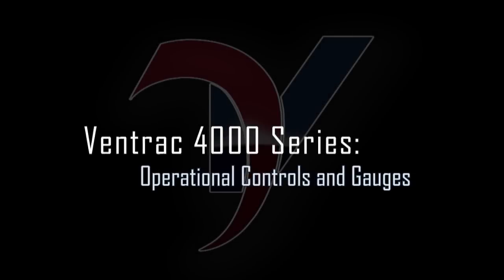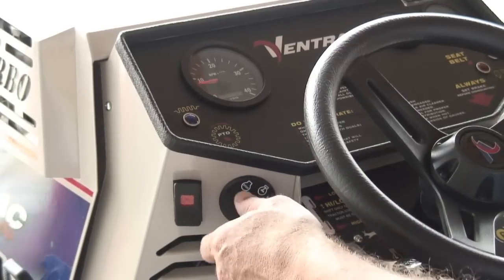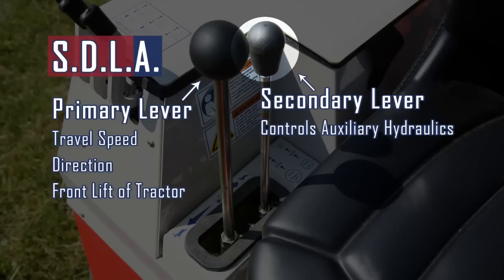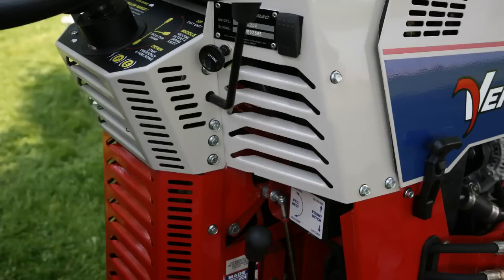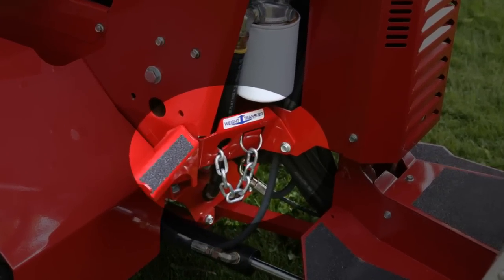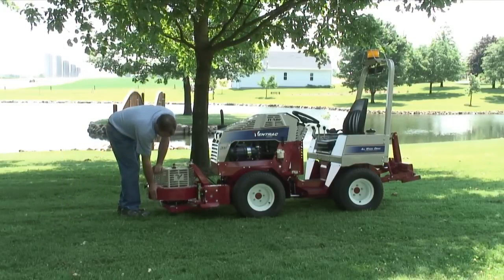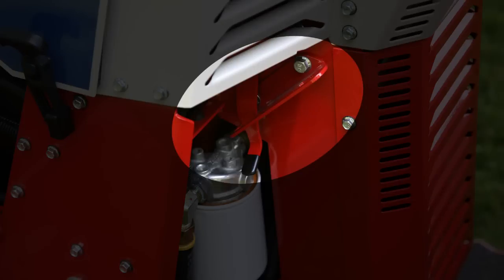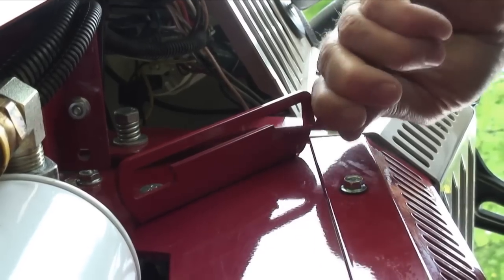Ventrac 4000 series Operational Video 02 - Controls and Guages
Controls and Gauges on the Ventrac 4000 series tractor. Summary of the controls and gauges on the tractor, including the SDLA Lever
1.The S..D..L..A. is the primary control for the tractor and consists of two parts: The front, taller lever is the primary lever and controls the travel Speed, Direction and front lift of the tractor. The shorter, rear lever is the secondary lever and controls the auxiliary hydraulic circuit through the front quick couplers. To operate Speed and Direction the selector/park lever must be in the middle or up position and the operator must be seated in the seat.
2.The distance the lever is moved forward or backward determines the ground speed of the tractor and the direction it travels.
3.Moving the primary lever to the left raises the front hitch, to the right lowers the hitch. Hitch flotation is obtained by continuing the movement to the right until the detent locks the lever in the float position. This allows the front attachment to move up and down independently of the tractor, when mowing, blading or when this function is desired.